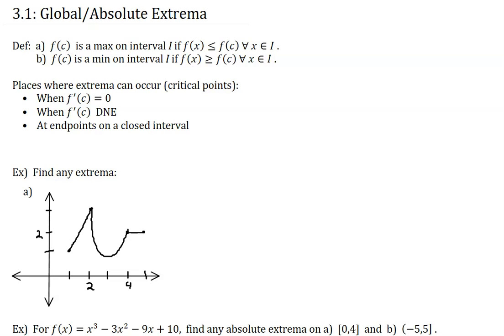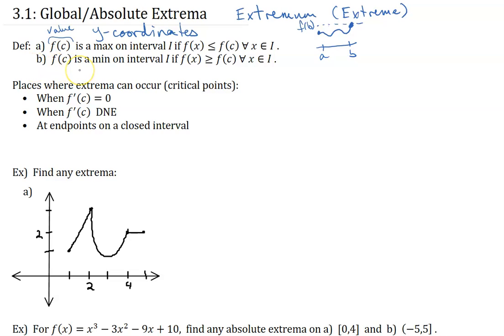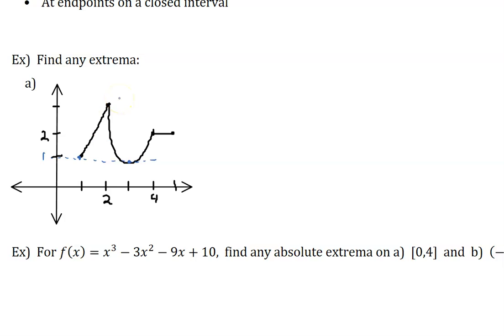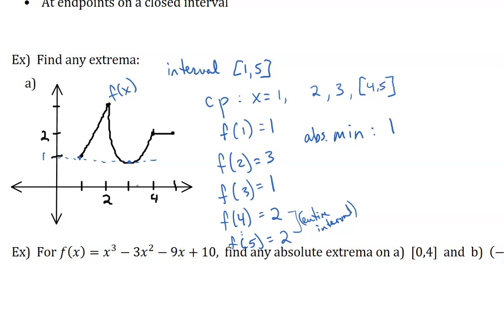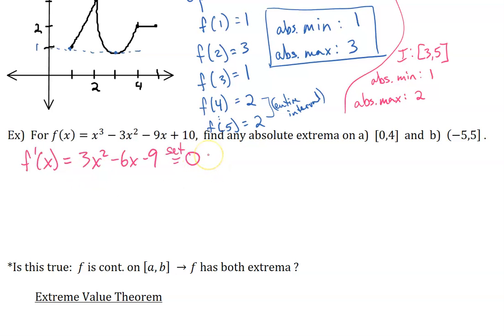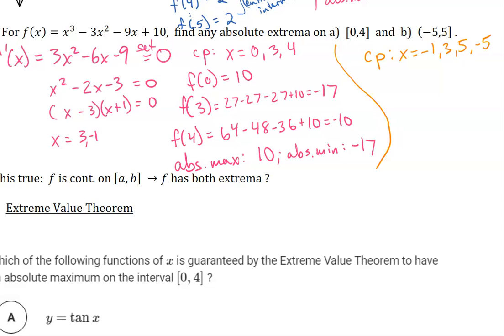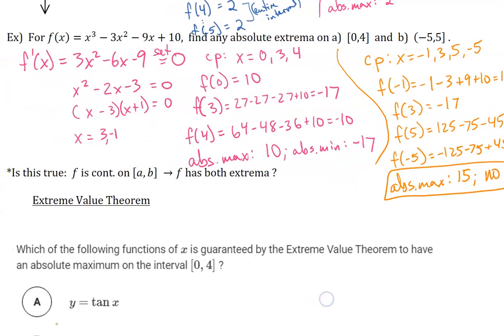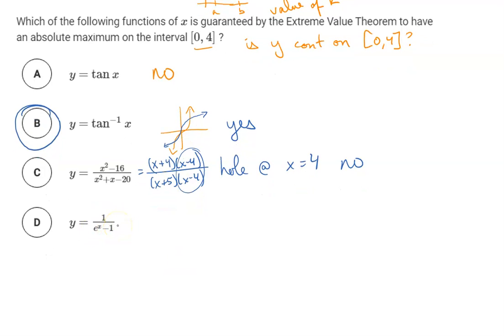VPR 3 1